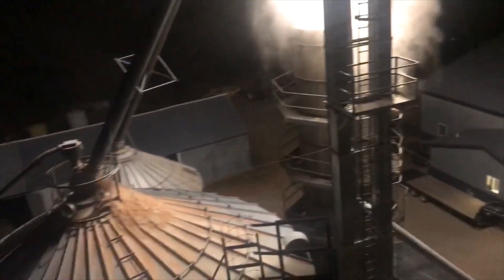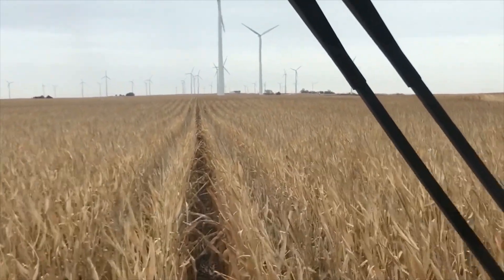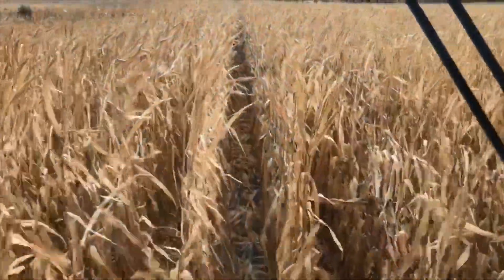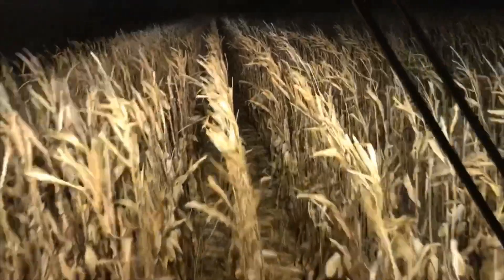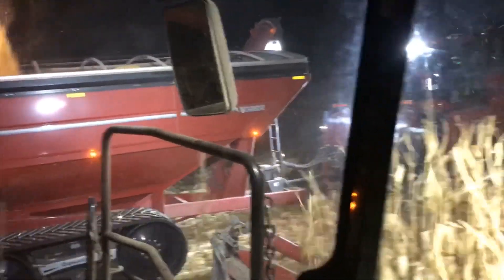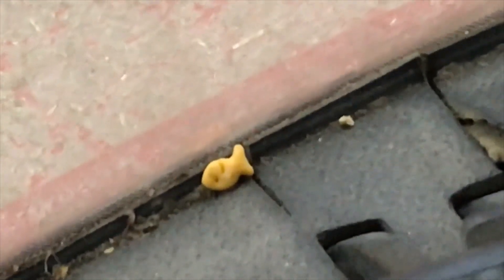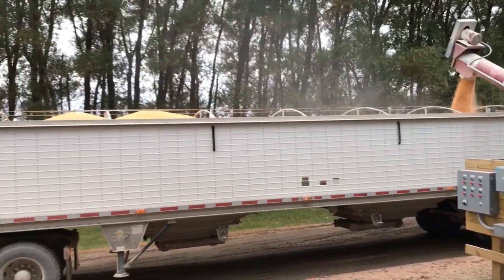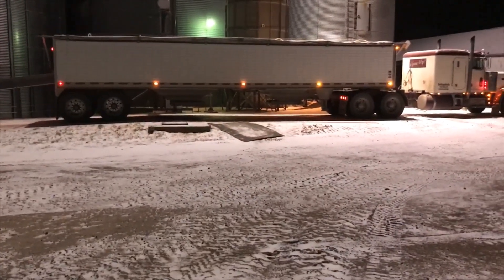Racing Mother Nature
Have been trying to stay ahead of the weather this week.